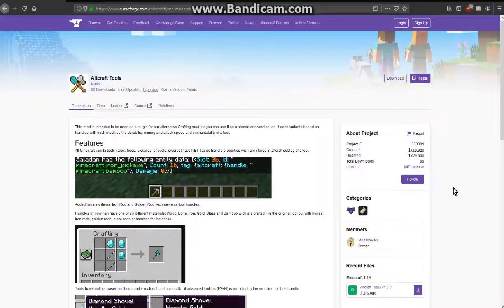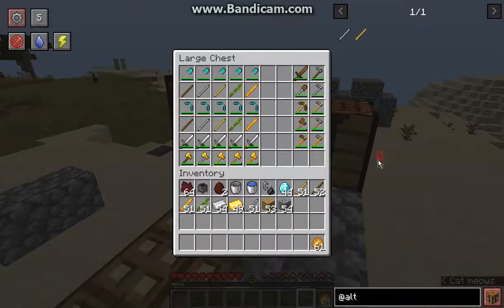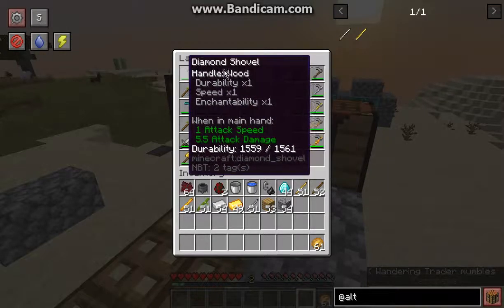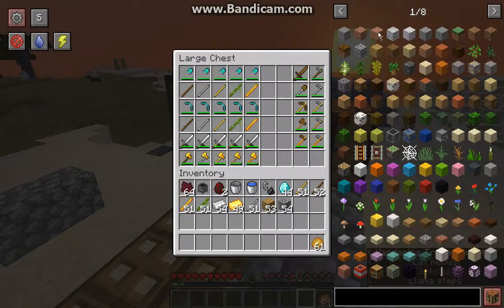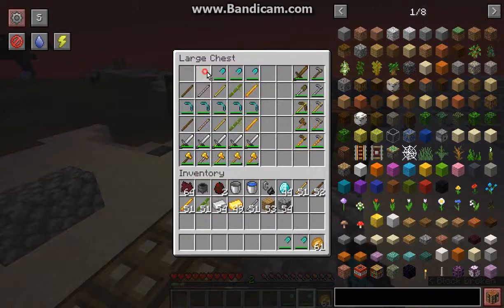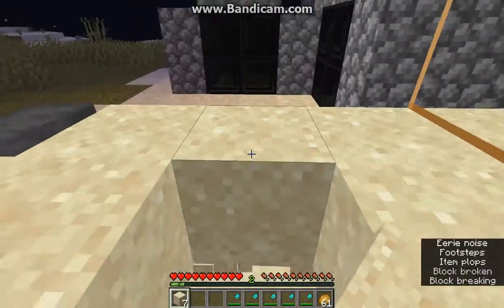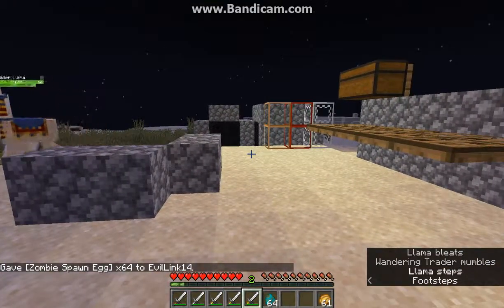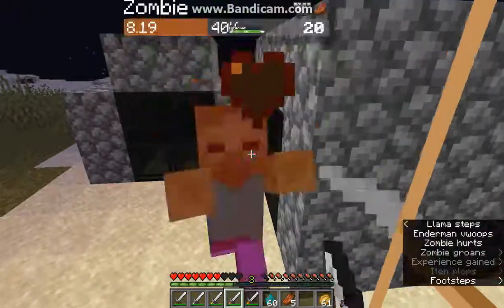Altcraft Tools 1.14.4 Fabric Mod Overview (Handles change durability, speed and enchantability)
A mod that allows you to use different handles (Stick/Wood, Iron, Gold, Bamboo and Blaze to get different durability, enchantability and attack speed results on your tools/weapons.